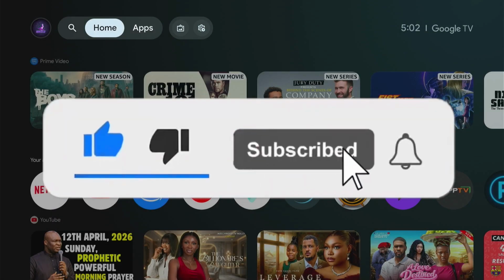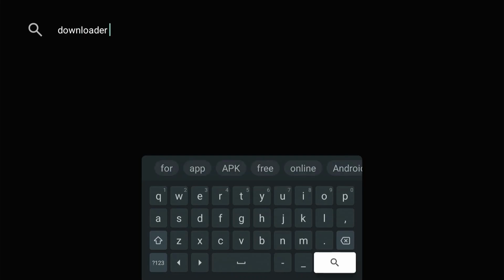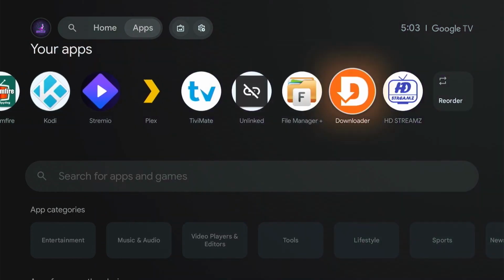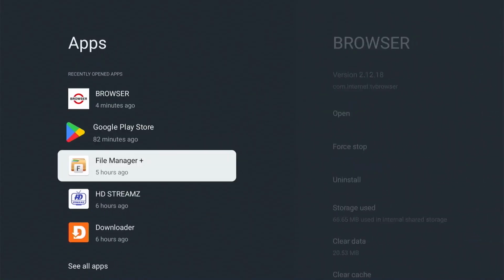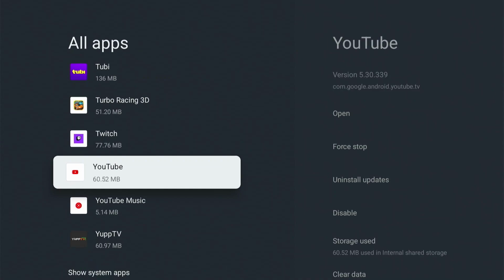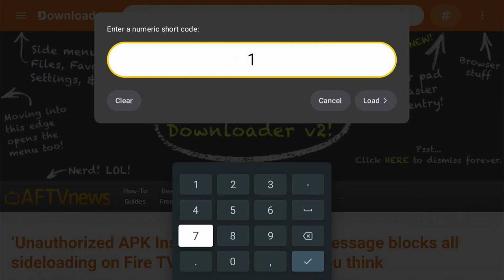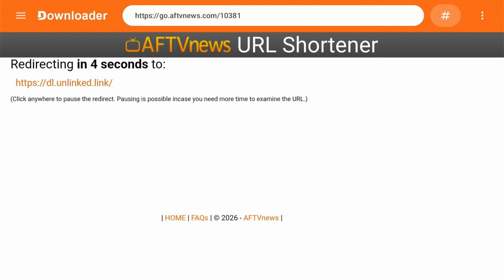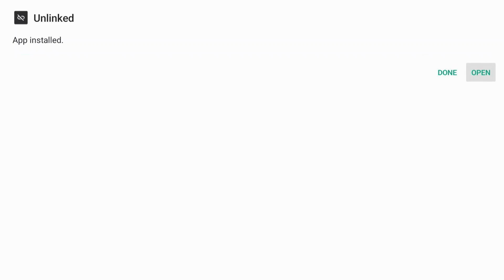Google Chromecast: How To Install Apps Using Codes | Install Apps Using Code on ANY Chromecast!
In this video, I will show you step by step how to install apps using codes on your google chromecast streaming device. This guide will work on Any chromecast that runs on Google TV! Watch till the end.